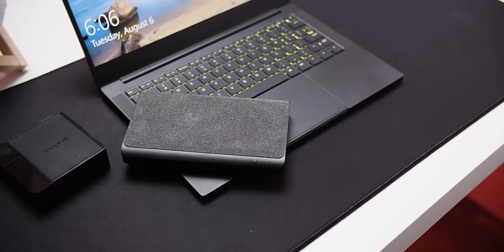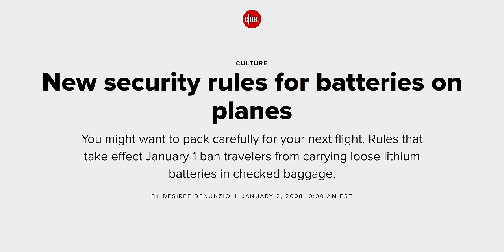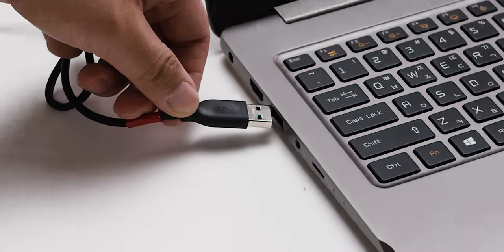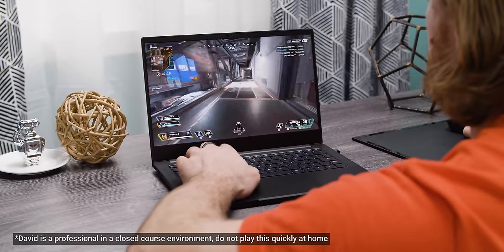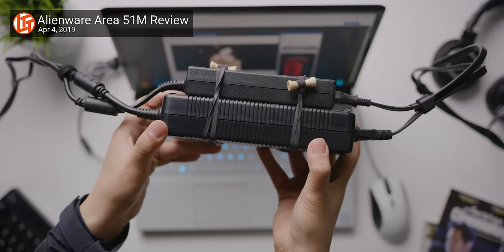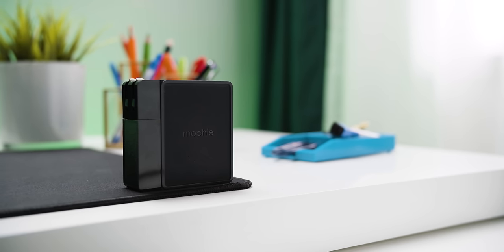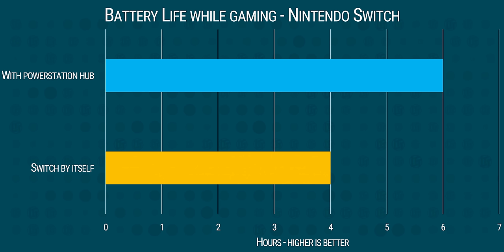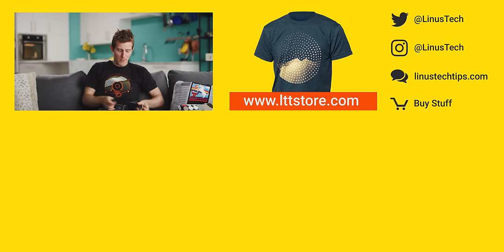DOUBLE your Laptop Battery Life with External Power - Mophie Showcase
Gaming battery life on gaming laptops is usually pretty terrible. So how can you double your laptop battery life for gaming? We take a look at one option: using a mophie USB-C powerstation battery bank.